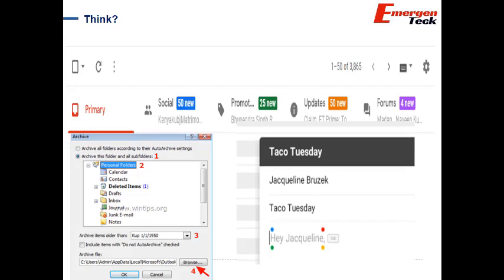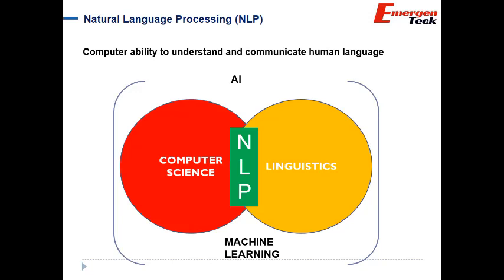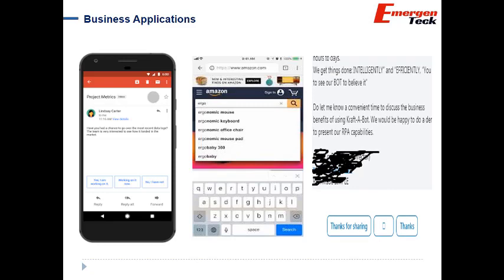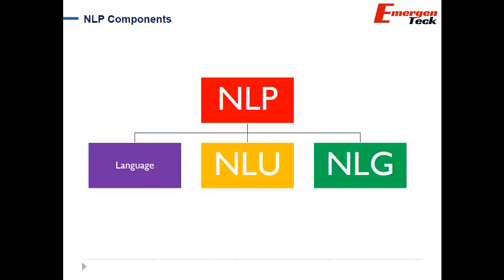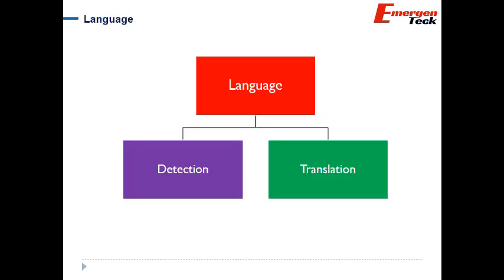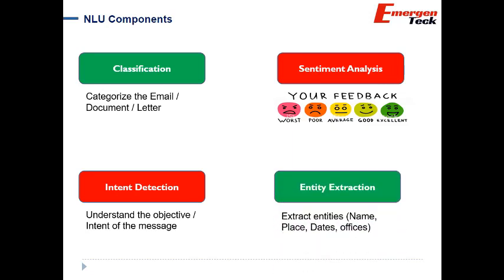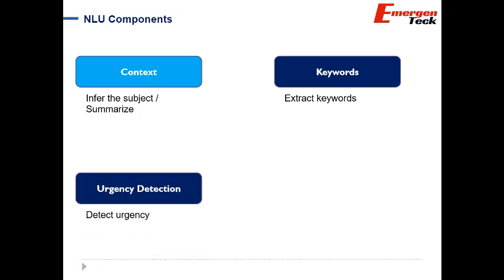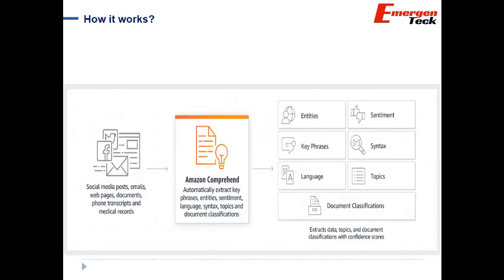What is NLP ( Natural language processing)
NLP Application.
NLP Components.
Platforms

Natural language processing is a subfield of linguistics, computer science, information engineering, and artificial intelligence concerned with the interactions between computers and human languages, in particular how to program computers to process and analyze large amounts of natural language data. ( Wikipedia Definition)

Signup for Free Counselling, How to Upskill in RPA & AI -